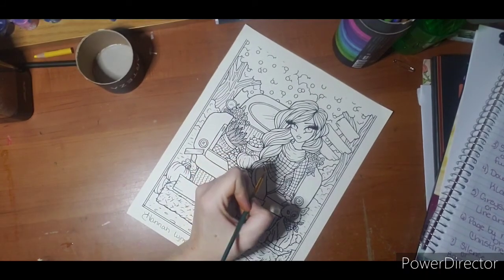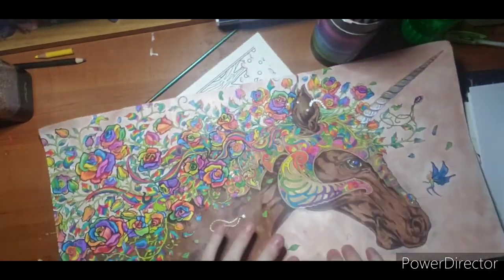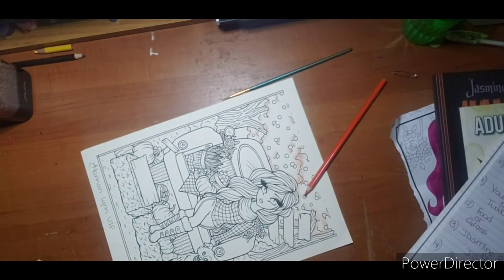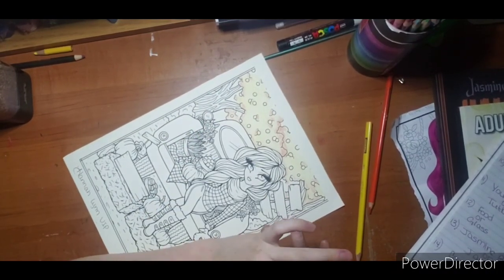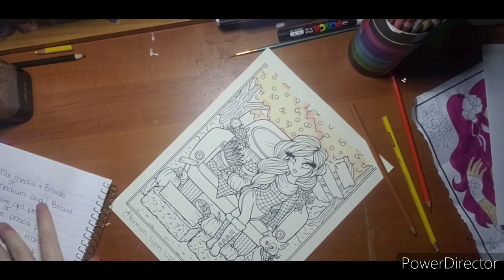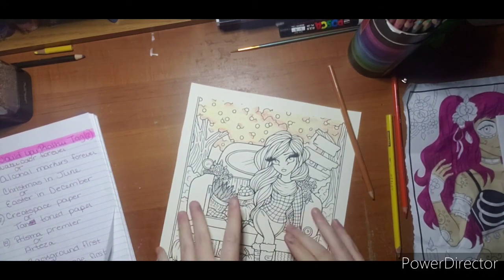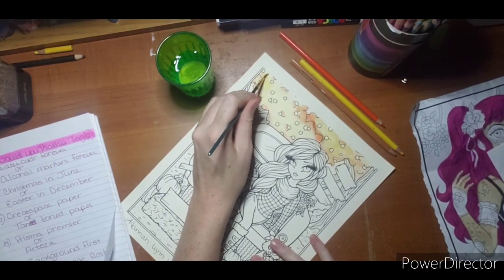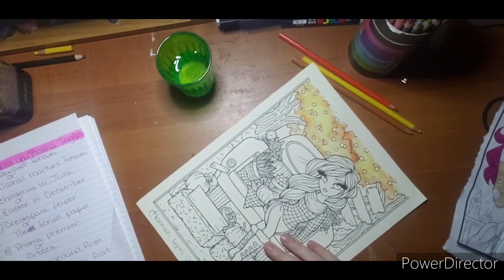Would you rather ! Coloring Edition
21 Would you rather questions ! Come learn more about my style and myself !